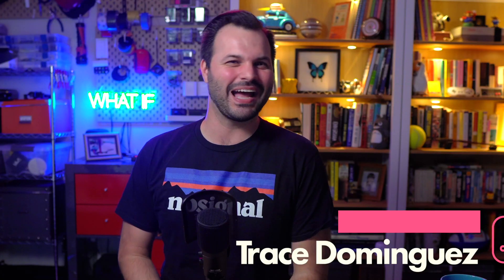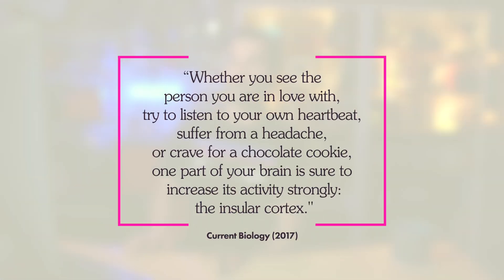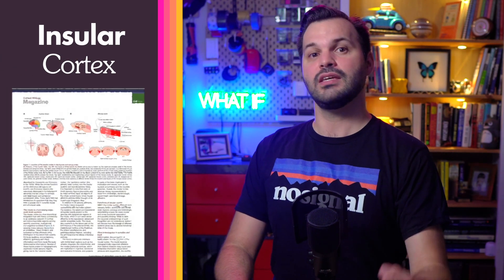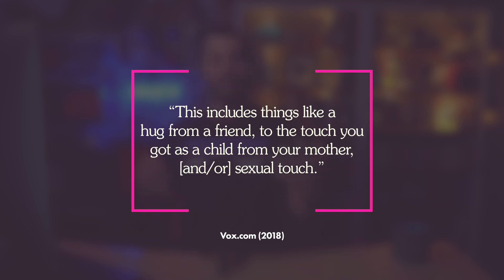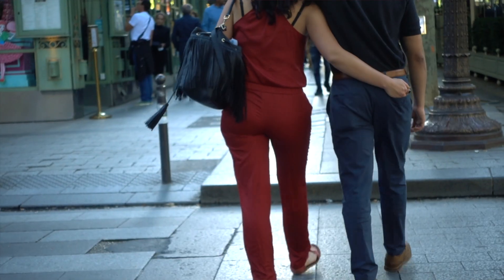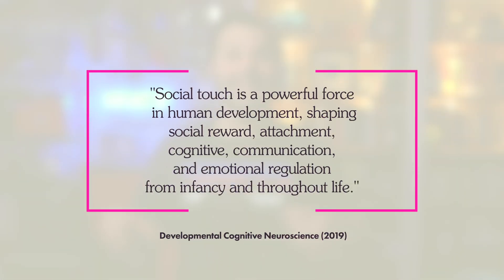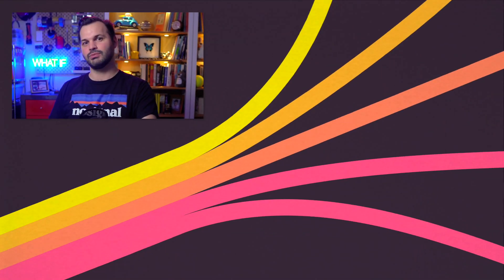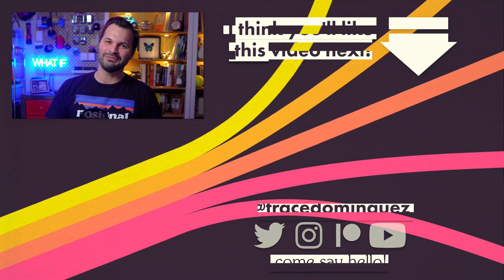You Have TWO SEPARATE Touch Systems! (Part 2)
Some people are touchblind, but that doesn't mean they can't feel things, they just have to use a different system. ✨ This episode was supported by Nebula! Join now to watch this video ad free, and support indy creators like me
👇👇👇 Sources & More down here 👇👇👇

Every new patron causes a litany of excited squeals. Thank you for all your support 💕

Thanks to the 2020 Pandemic we’re all at home. This can cause many of us who aren't sheltering-in-place with others to experience touchdeprivation. A friend of mine casually brought up that he'd not touched someone in two months. That has serious repercussions emotionally, and physically! What happens when we don't Etouch for so long? How does touch actually work? What physically happens in our body when we touch another person, or a desk, or a blanket? Where did this sense come from? Does every organism have this ability? What cells make our skin so sensitive!? What happens in our brain when we come in contact with things?! What happens to astronauts who go months in space? Do they feel touch deprived? I have so many questions!

You'll get all these answers and so much more in this experimental series of unodosoftrace! For the next week, each episode I release will dig a little deeper into the world of physical contact, touch and how it all works! I hope you love it.

Shares make a HUGE difference and don't cost you anything at all.

If you have any ideas for future episodes/series you can submit them

📚📚📚 SOURCES
The Power of Giving: How Giving Back Enriches Us All
This is where I originally found the Parisian-American teen study.

Everything you ever wanted to know about glabrous skin
"Glabrous skin is not a flat sheet. Moreover, the stresses and strains in skin are dependent on the characteristics of the underlying tissues, including bone. Consider the fingertips, which are the parts of the hand most commonly engaged in precise manipulations (Christel, M., 1993). The curvature of the fingertip varies, being relatively flat on the fingerpad and being highly curved on the distal and lateral parts."

"Whether you see the person you are in love with, try to listen to your own heartbeat, suffer from a headache, or crave for a chocolate cookie, one part of your brain is sure to increase its activity strongly: the insular cortex. The insular cortex, or ‘insula’ for short, is part of the cerebral cortex."

Everything you’d ever want to know about the studies regarding the somatosensory cortex.
"Somatosensory cortex is one region of the brain that is truly in touch with the outside world, both figuratively and literally. Information about things that are touched, and what body part is touching them is represented within a structural framework that is somewhat the same across species."

Hello Science opening sound by Twin Musicom

Love you, nerdfam! Stay curious!

this video is related to: current events, news, and public health